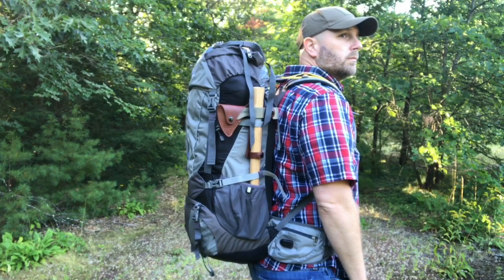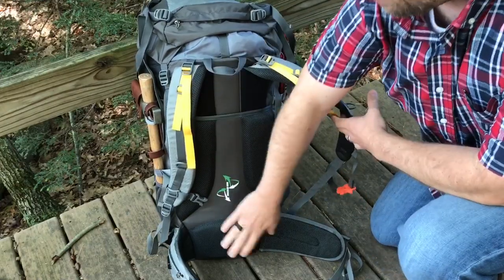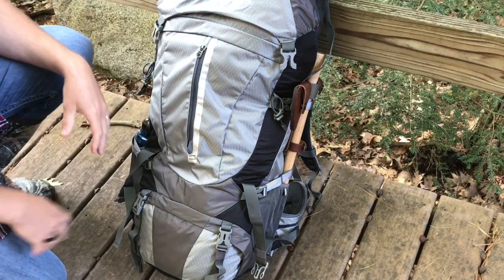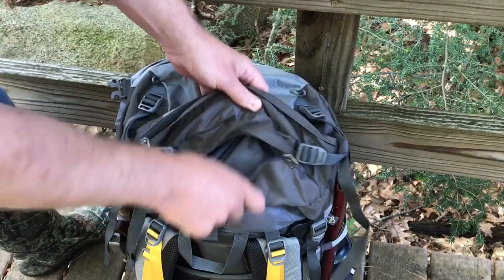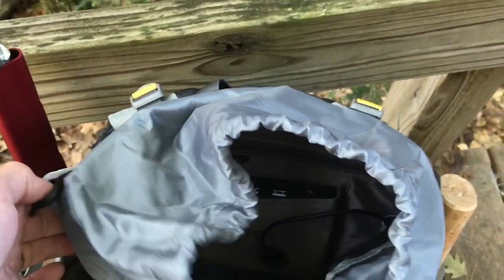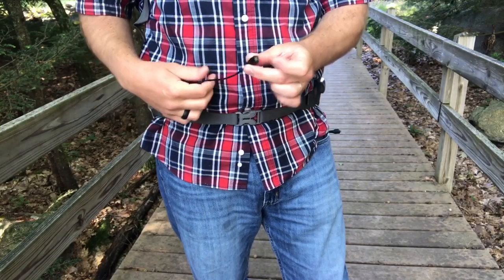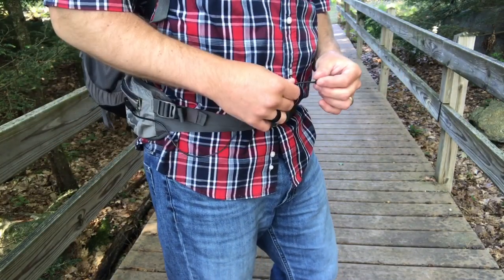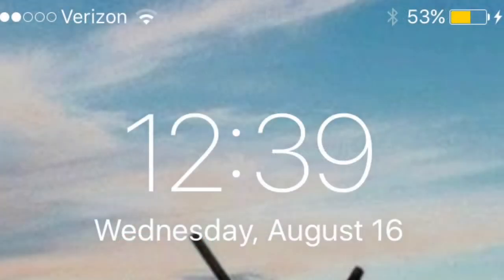Battery & Solar Power Backpack: Ghostek NRG Camper: 60L Pack, Power for When You Are Off Grid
So I got this pack from Ghostek and (as noted in the video) I wanted to let you all know about it as it's part of a Kickstarter campaign now.  This backpack is well made and offers you a nice variety of methods for charging your gear.  If you are off the grid often but need to power up phones, iPads, GPS, and other tech devices, this might be one worth checking out.

BUDGET-FRIENDLY ITEMS I RECOMMEND:
1. The Mora Craftline Basic 5 11
2. Mylar Blankets
3. UCO Stormproof Matches
4. Light My Fire Fire Steel 2.0
5. Stanley Stainless Steel Cook Set

SOLID SURVIVAL KNIVES:
1. ESEE 6
2. Ontario Knife Company Rat 7
3. Benchmade Bushcrafter
4. TOPS Kukri
5. Mora Garberg

1.CRKT Squid
2. Benchmade Griptilian
3. Spyderco Tenacious
4. Ontario Knife Company Rat 2
5. CRKT Fossil

1. Streamlight Microstream
2. Olight S1R Baton 2
3. Thrunite T1
4. Thrunite TC15
5. Fenix PD35 TAC

1. Bahco Laplander Saw
2. Corona Folding Saw
3. Mechanix Gloves
4. Large Firesteel
5. Pocket Bellows

SOLID BAGS
1. Vertx EDC Commuter Sling Bag
2. Maxpedition Valence Tech Sling
3. Vanquest Mobius
4. Vanquest Envoy 13 Bag
5. Helikon-Tex Bail Out Bag

2. 10 Lies About Survival